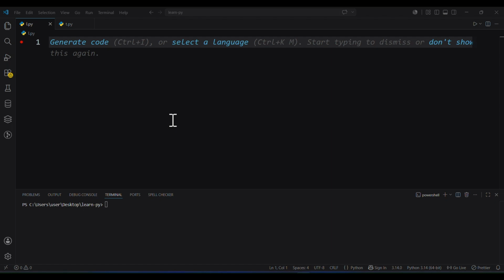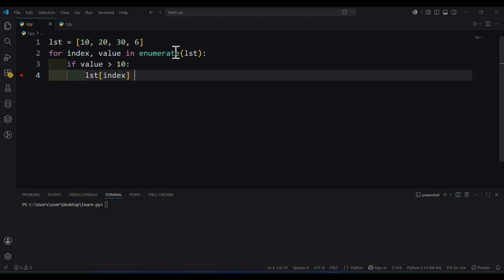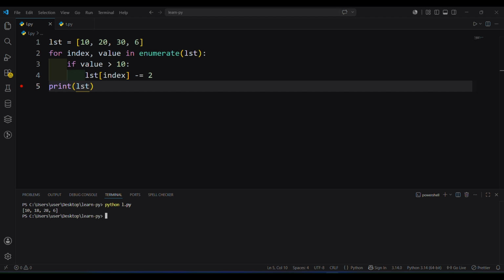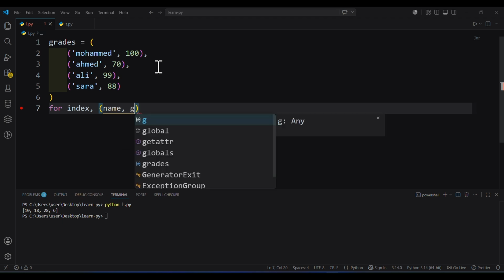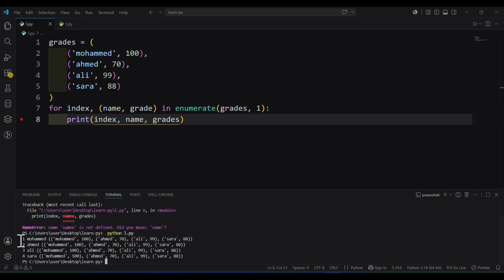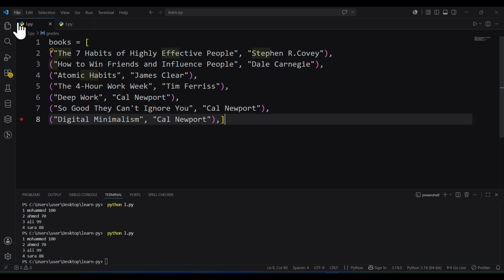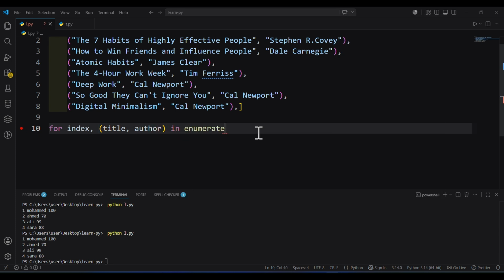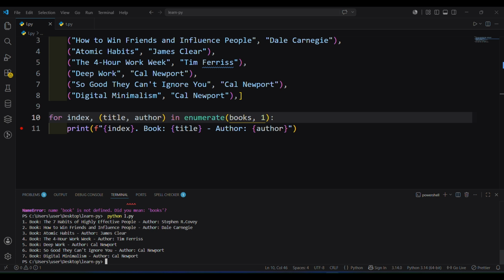Learn Python: enumerate function example #35